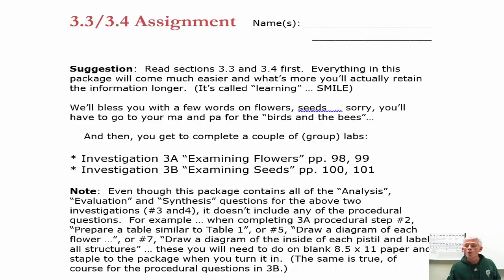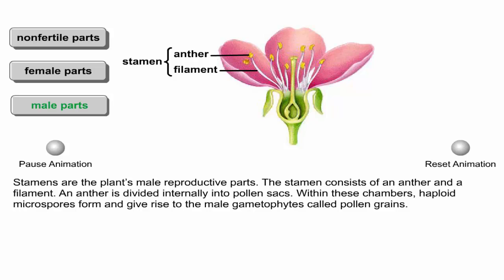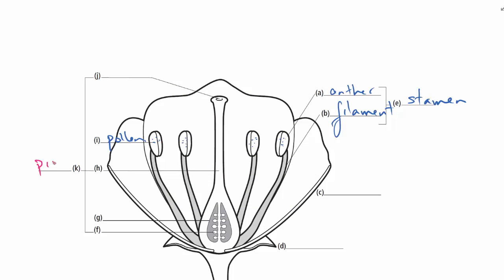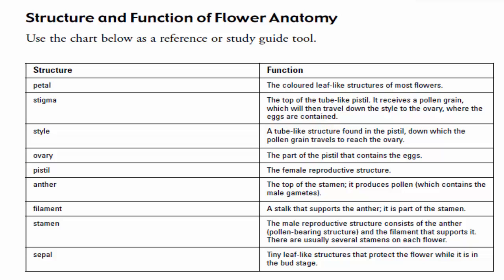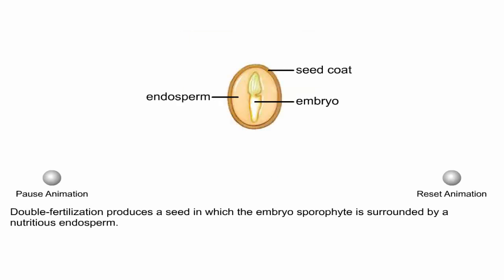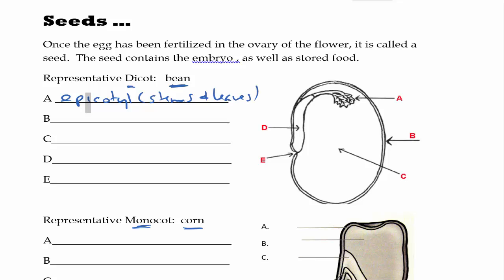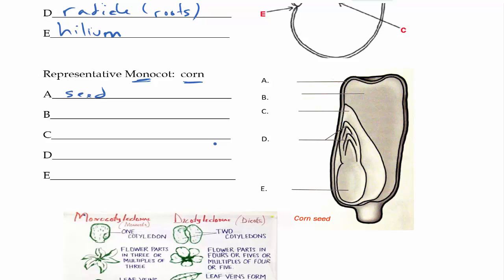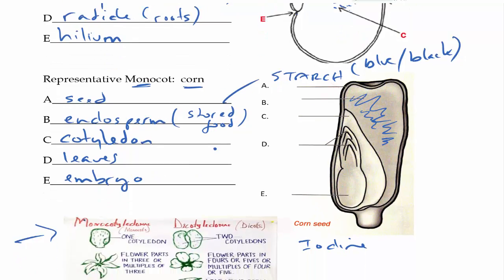BobbyTalks 3.3 and 3 4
The lab package ... and so much more.  Be sure to watch this before doing the two labs.